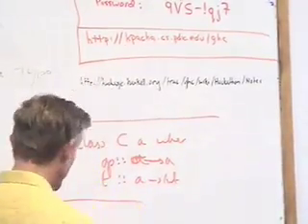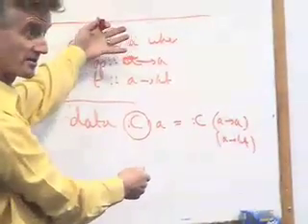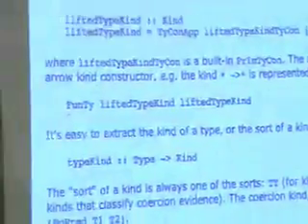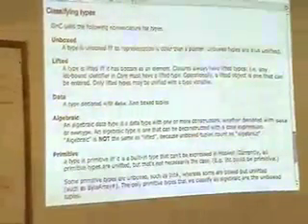GHC_Hackathon_7_types_classes.mov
Detailed description of the internal GHC representations of types and classes.

Malcolm Wallace